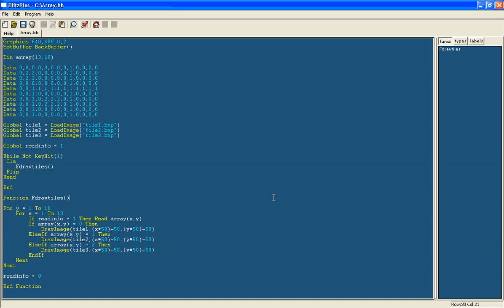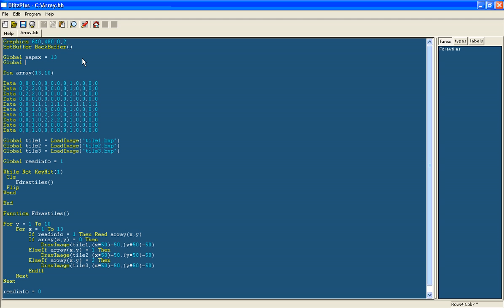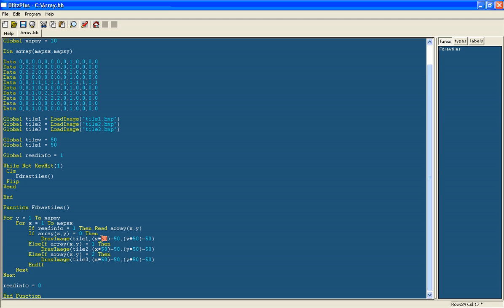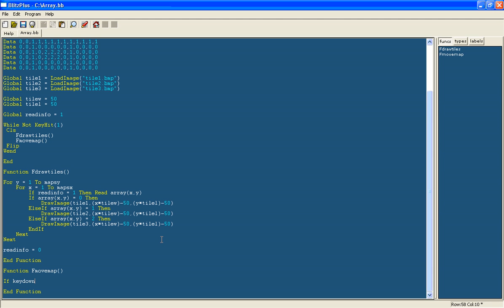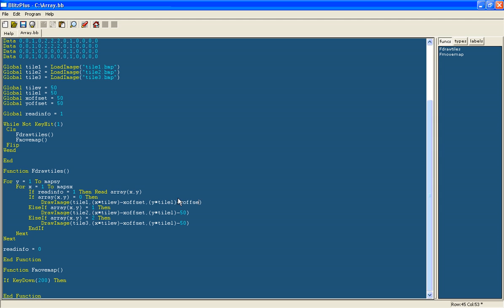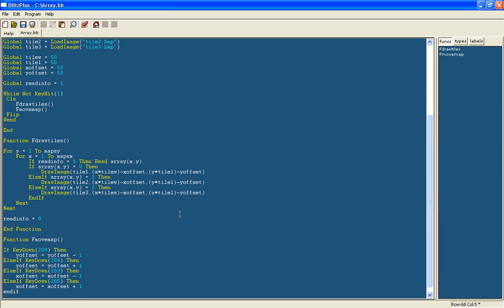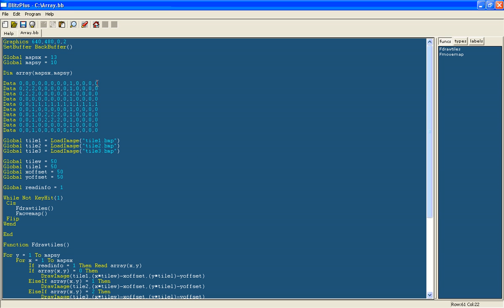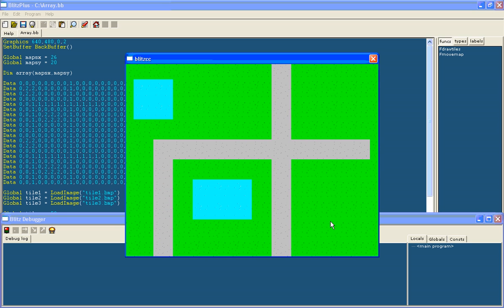Advanced BlitzPlus Tutorial 3 - Creating an RPG :Part 3: Navigating the map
This tutorial starts to teach you how to create a basic RPG game in the BlitzPlus compiler. In this part I show you how to navigate around the map you have created. I have tried to take my time to try and help you understand the concepts I am saying.

Follow @orangemoonnet